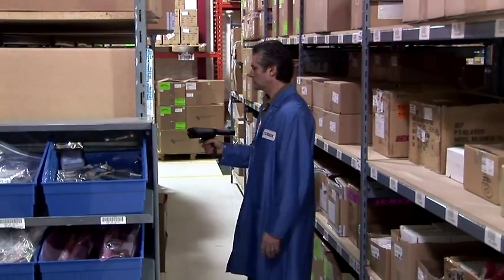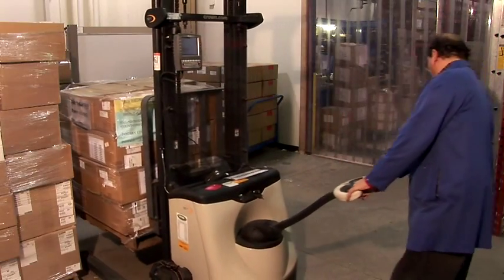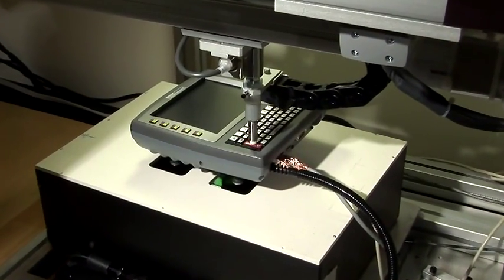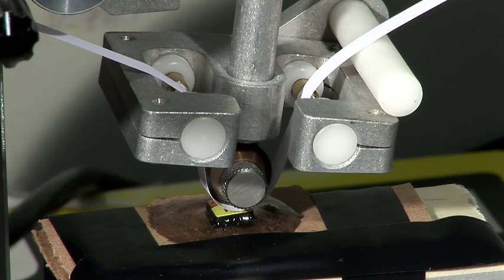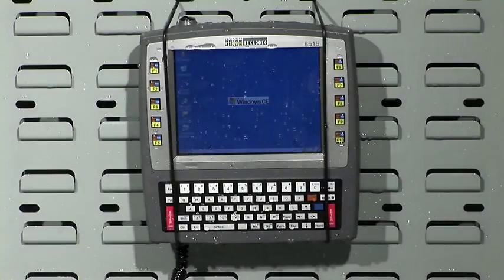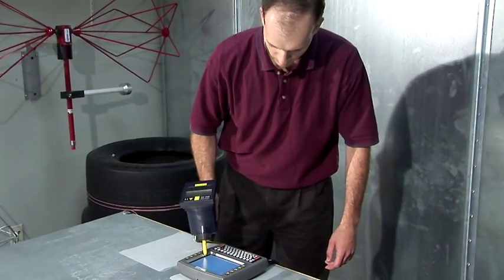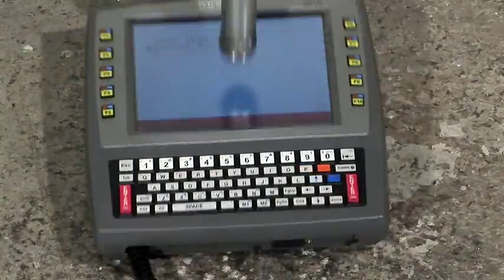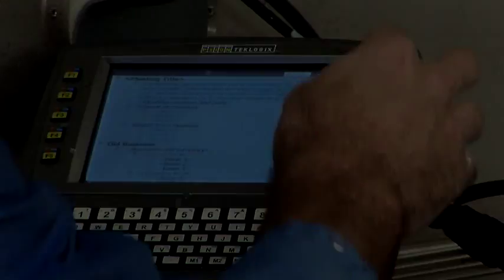Psion Teklogix 8515 Vehicle-Mount Computer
This video demonstrates the exhaustive and rigorous testing which we subject on products such as the 8515.